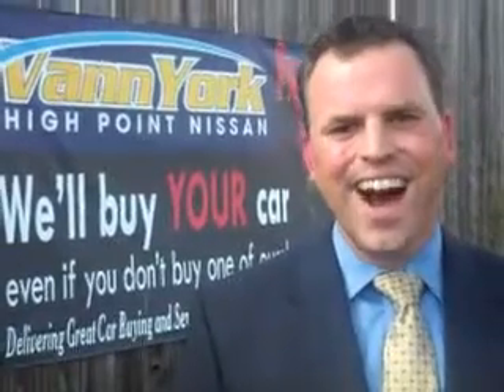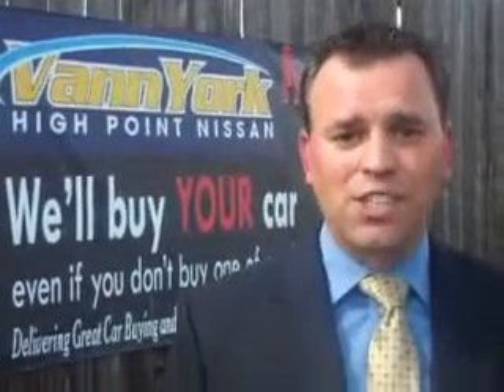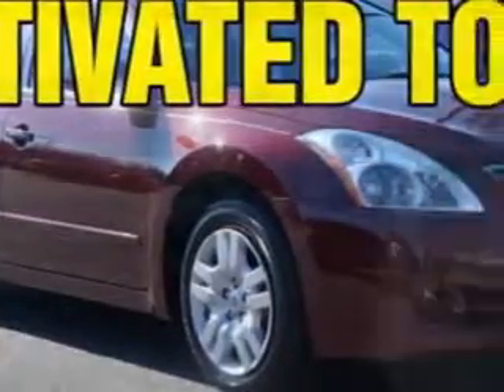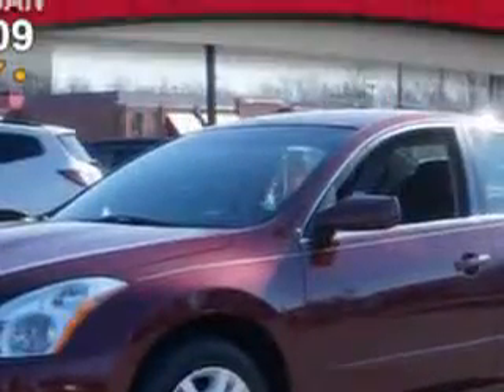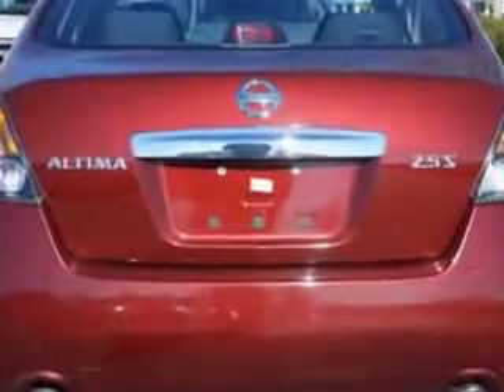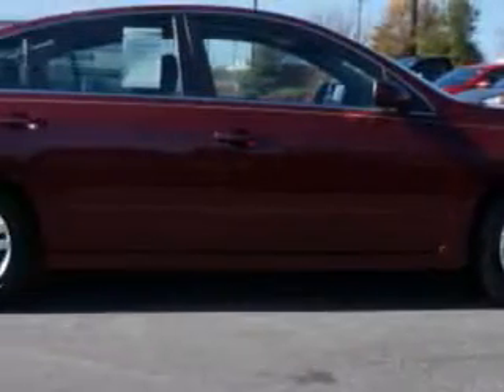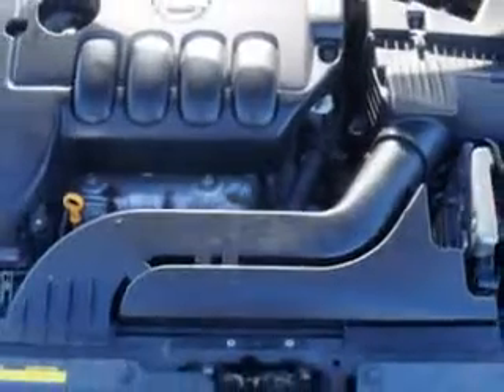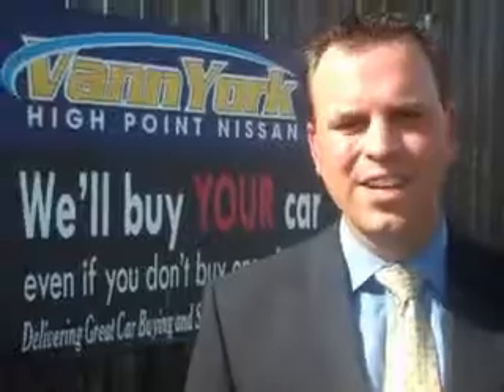Used 2011 Nissan Altima 2.5 S Greensboro, Winston Salem High Point, Kernersville NC Vann York's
Used 2011 Nissan Altima 2.5 S Greensboro, Winston Salem High Point, Kernersville NC Vann York's, Imagine driving this Tuscan Sun Nissan Altima 4 Dr Sedan, equipped with a 4 Cylinder engine and an automatic transmission with 65,024 miles. Enjoy an exceptional 32 miles to the gallon on this great car with features like Windows, Rear Defogger, Windows, Front Wipers: Speed Sensitive, Windows, Lockout Button, Windows, Front Wipers: Variable Intermittent, Power Windows: With Safety Reverse, Seats, Front Seat Type: Bucket, Fixed Rear Headrests, Security, Anti-Theft Alarm System With Engine Immobilizer, Auto-Lock, Seatbelts, Seatbelt Pretensioners: Front, Tachometer, Rear Seats, Center Armrest: Folding With Storage, Number Of Front Headrests, 2, Seatbelts, Emergency Locking Retractors: Front And Rear, Front Suspension Type: Strut, Rear Seats, 60-40 Split Bench, Body Side Reinforcements, Side Impact Door Beams, Passenger Seat, Active Head Restraint, Seatbelts, Second Row 3-Point, Traction Control, and much more. Enjoy the drive and have peace of mind in this Nissan Altima. See us at Vann York's High Point Nissan today!
MILES: 65,024
VIN:1N4AL2AP3BN423539

1810 S. Main ST.
High Point, North Carolina 27261